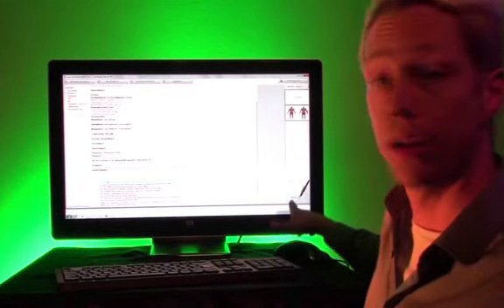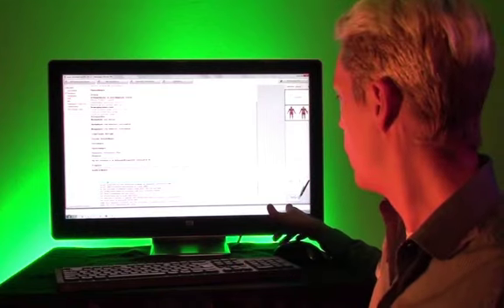Clinicbuddy 2 | Getting Started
Getting started video for Chiropractisch Centrum voor Rug & Nek.